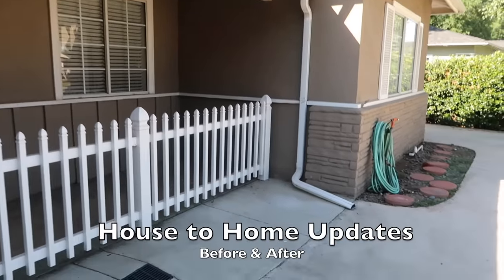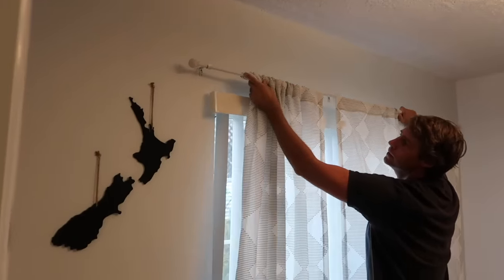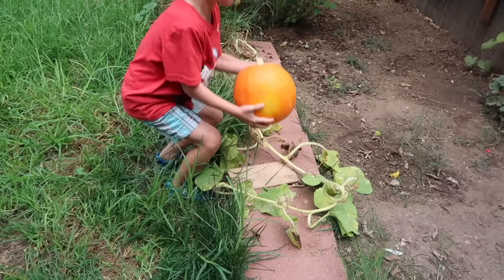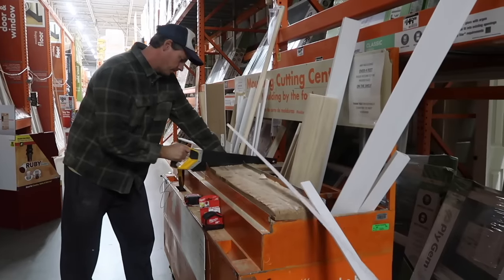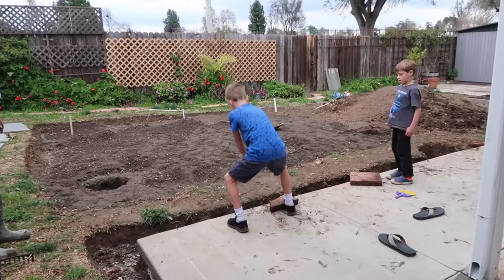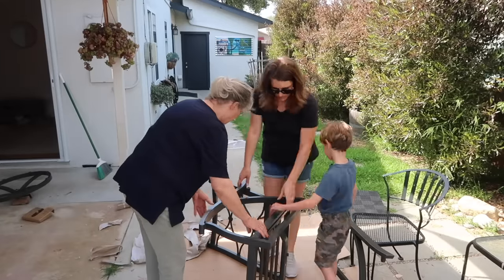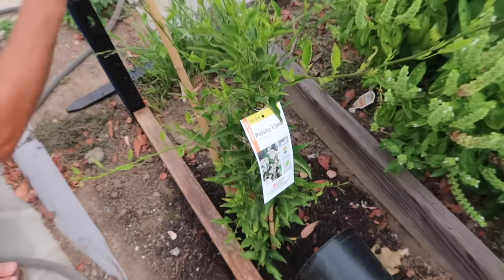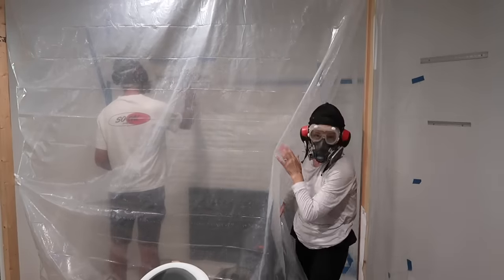4 Years of Before And After Home Updates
Today I am sharing all of the home updates and renovations we have done on our home in the last 4 years.  I am always surprised to see how far we have come and how much we have accomplished. I hope some of these before and after projects might inspire you. I hope you have a great day! Paint Color:

I am so excited we can finally start using this cozy reading nook! To see more photos, paint colors, and links to everything we used go

Fireplace Color: BEHR Pumice MQ6-23

Grant's Tools & INTERIOR STUFF:
Solar Lights

Solar Spot Lights

Dress I am Wearing

BEST FLAMELESS CANDLES

FLAMELESS TAPER CANDLES (I LOVE)

Easihold for rocks

Sock Drain

Patio Furniture (from Costco): Sunvilla kingston-4-piece-outdoor-patio-seating

PAINT SPRAYER

DEWALT 12” MITER SAW

DEWALT PORTABLE TABLE SAW

TIGHT BOND 3 GLUE

FESTOOL 3" TRACK SAW

PORTER CABLE ROUTER

RIGID TRIM ROUTER

BOCSH ORBITAL SANDER

DEWALT BISCUIT JOINER

KREG POCKET SCREW JIG

SENCO 23 GAUGE MICRO NAILER

RIGID 18 GAUGE BRAD NAILER

MIKITA AIR COMPRESSOR

MIKITA BATTERY DRILL

MIKITA IMPACT DRIVER

MIKITA BELT SANDER

MIKITA CIRCULAR SAW

DEWALT SOFT CLAMPS

THANK YOU FOR BEING HERE! I HOPE YOU ENJOYED THIS VIDEO  =)